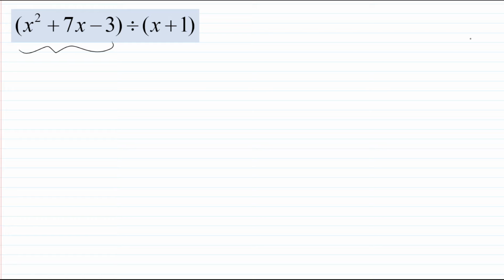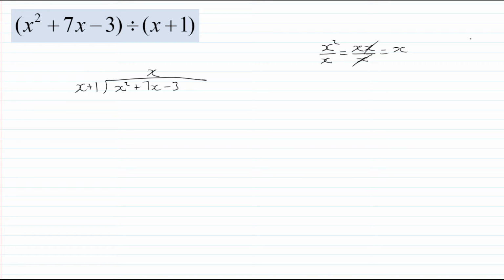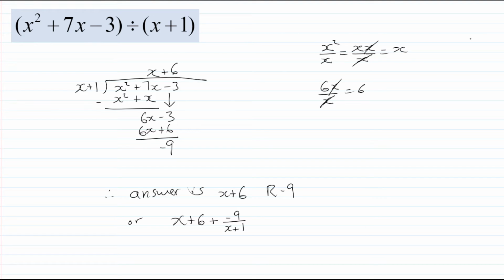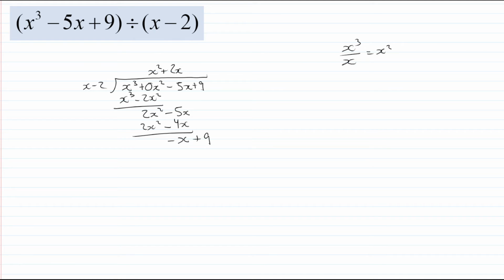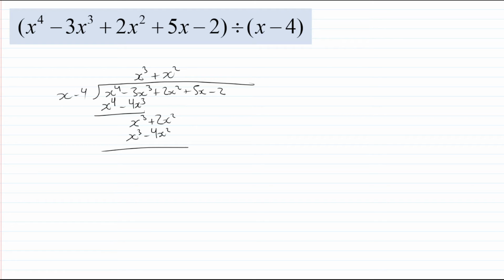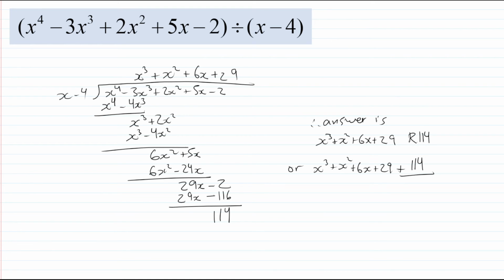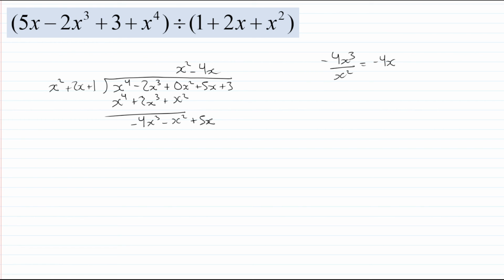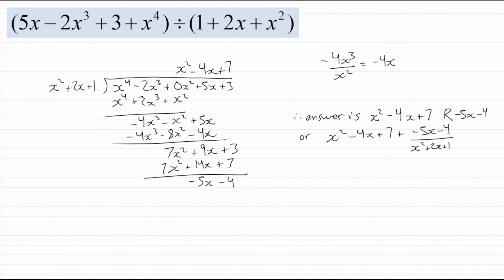Polynomial Long Division | 4 Examples